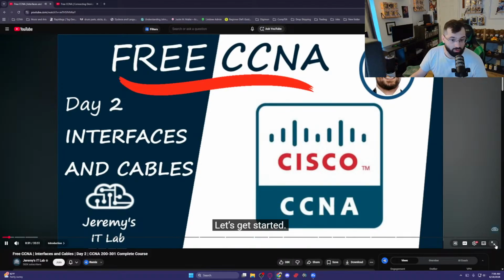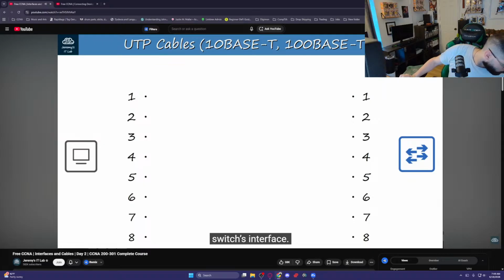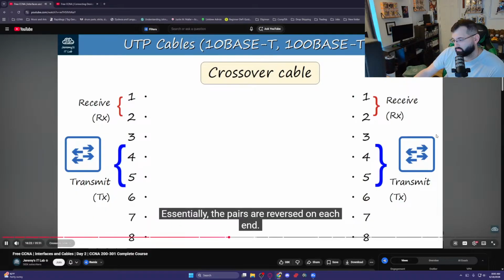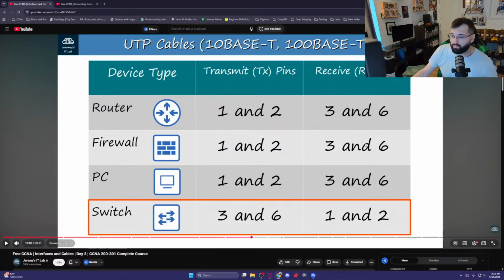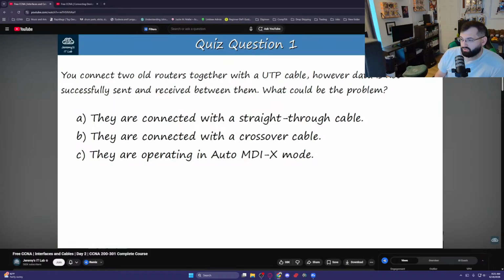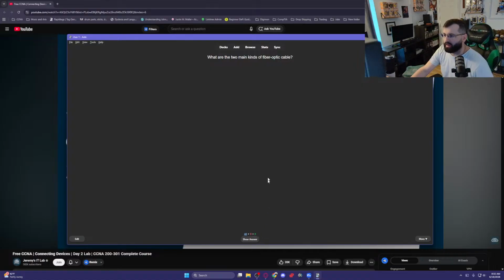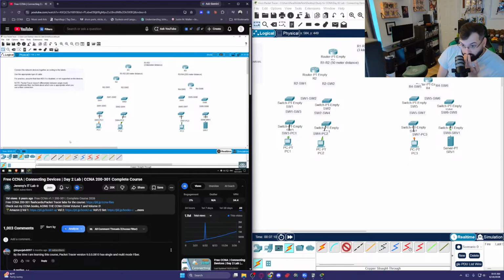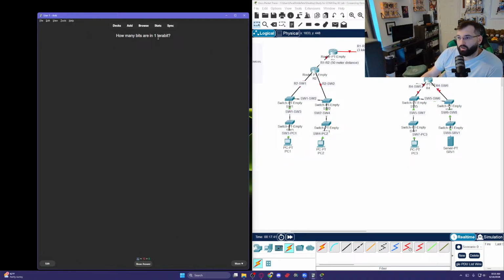CCNA Study Stream Day 2: Interfaces, Cables, and Connecting Devices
In this stream, I’m studying network interfaces and cabling, including how devices connect to each other, what different cable types are used for, and how those concepts apply in a Packet Tracer lab.

This is part of my journey to build stronger networking skills, prepare for the CCNA, and document the process as I study in real time.

🔧 Topics Covered:
1. Network interfaces
2. Ethernet cables
3. Copper vs fiber connections
4. Straight-through vs crossover cables
5. Connecting devices correctly in Cisco Packet Tracer
6. Building stronger CCNA fundamentals one day at a time

📚 Tools & Resources:
Jeremy’s IT Lab Day 2 Videos: